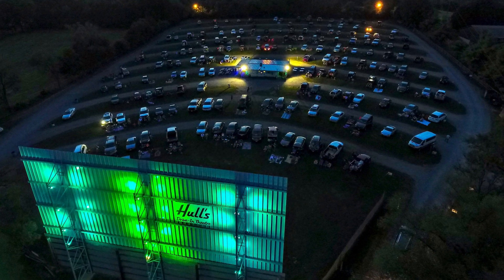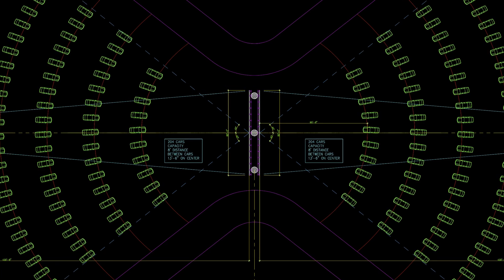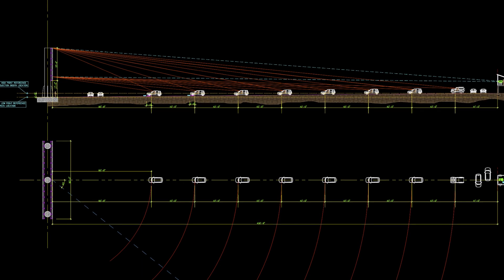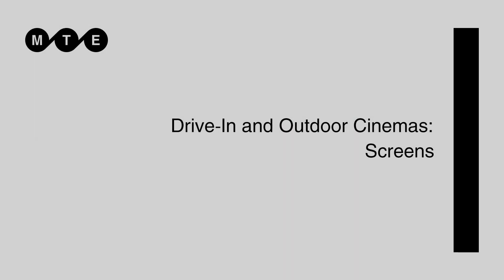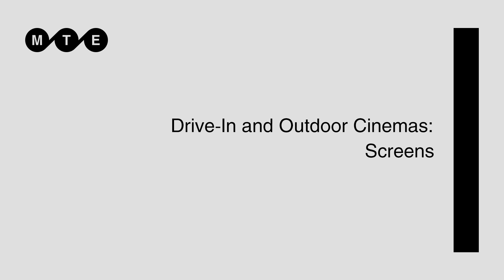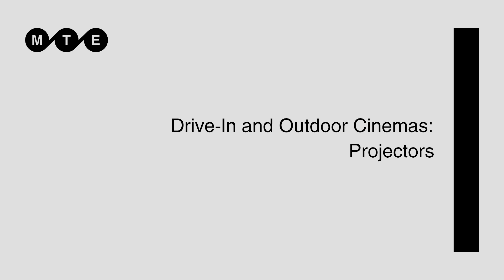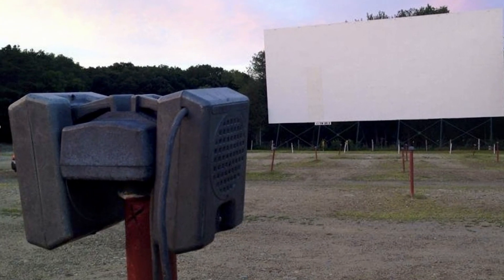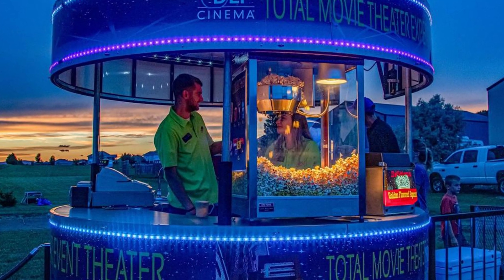Cinema cosulting, a focus on drive-in and outdoor cinemas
Dara Lewis, Vice-President of Magna-Tech Electronic Company (MTE), discusses the challenges and opportunities with drive-in and outdoor cinemas. We've entered a time where we are are seeing an incredible resurgence of outdoor cinemas due to social distancing.  Dara helps in explaining some of the most critical aspects in planning your own drive-in and outdoor cinema.